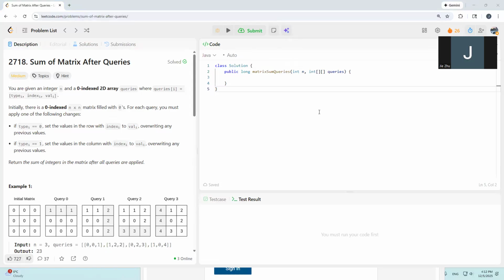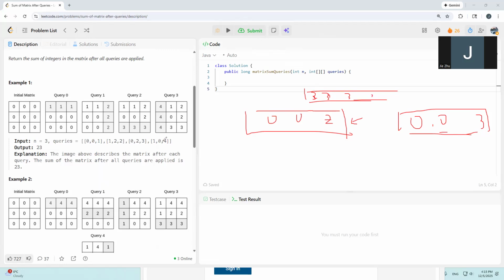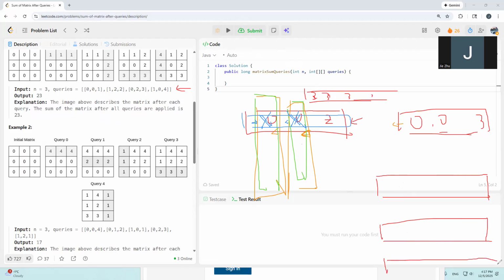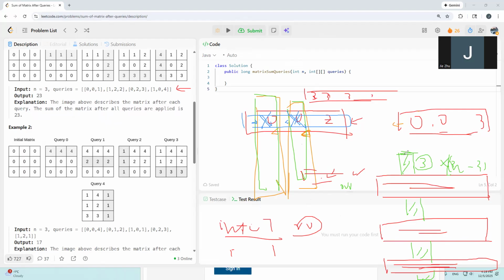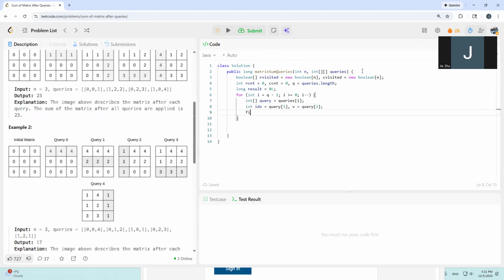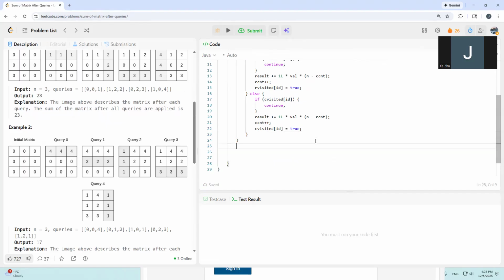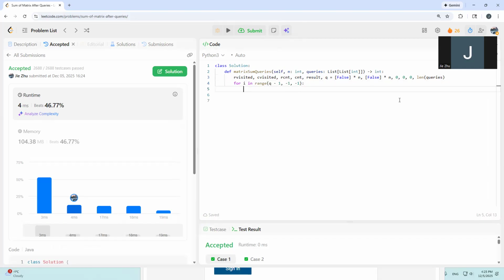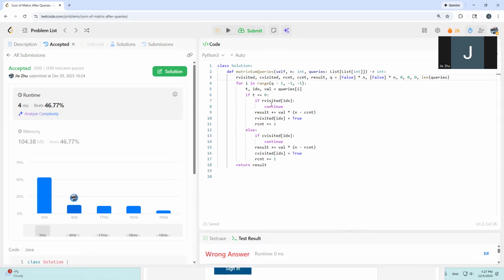2718. Sum of Matrix After Queries